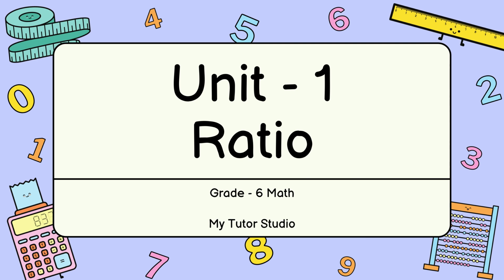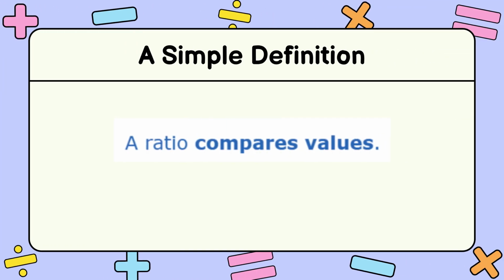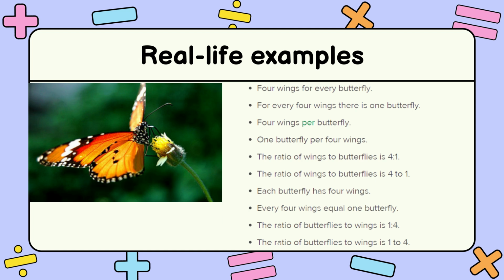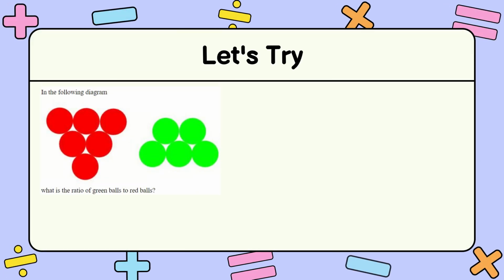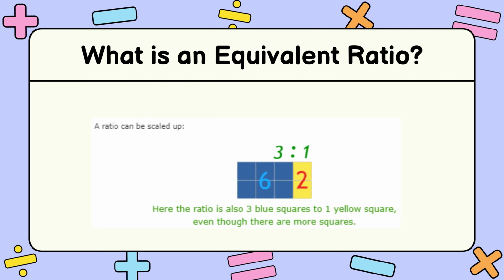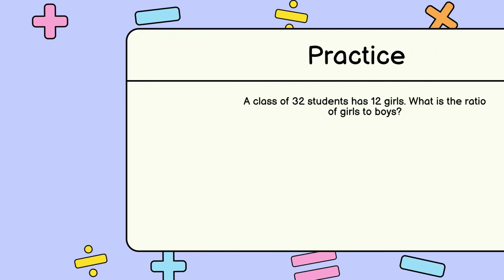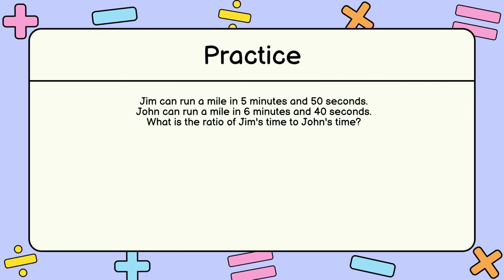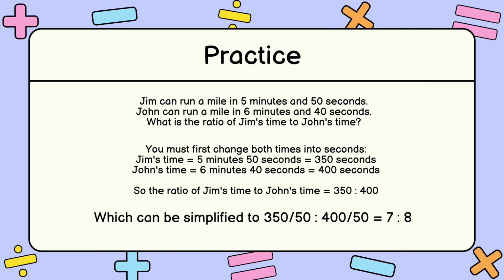Master Ratio Problems for Grade 6 Math: Tips and Tricks!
In this video, we will delve into the world of ratio problems in grade 6 math and explore some effective tips and tricks to solve them easily. We'll cover everything from the basics of ratios to more complex problems that require critical thinking skills. By the end of the video, you'll have a solid understanding of how to solve ratio problems like a pro!

We'll start by defining what ratios are and how they are used in everyday life. From there, we'll move on to solving simple ratio problems and progress to more challenging ones that require a deeper understanding of the concepts. Along the way, we'll share valuable tips and tricks to help you tackle ratio problems with confidence.

Whether you're a student looking to ace your grade 6 math exams or a teacher seeking to enhance your teaching skills, this video is perfect for you. So join us and take your first step towards mastering ratio problems in grade 6 math today!

# ratio problems,
#  grade 6 math,
#  solving ratios,
# tips and tricks,
# how to solve ratio problems,
# ratio problems explained,
# mastering ratio problems